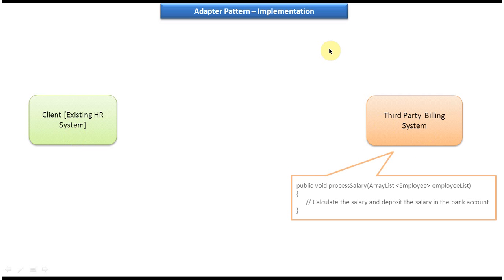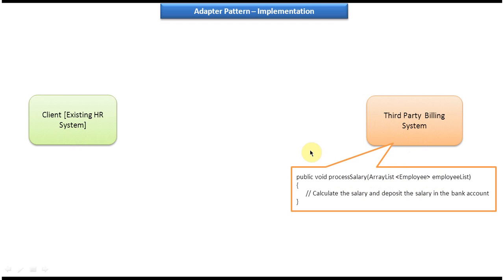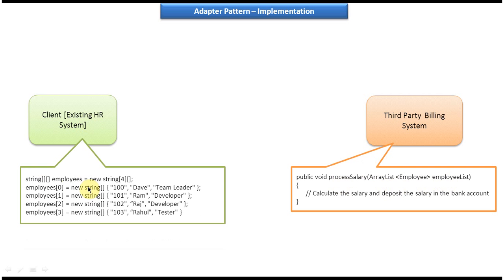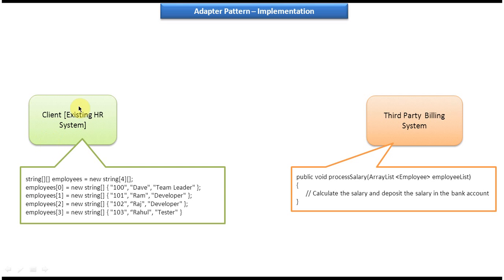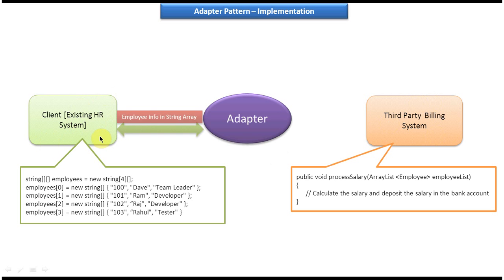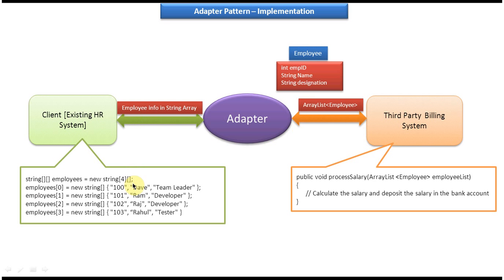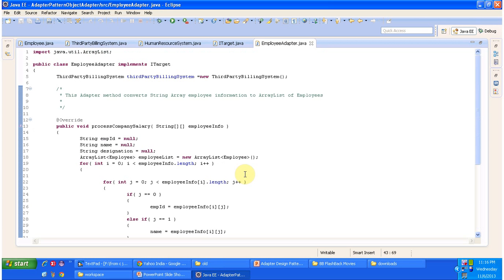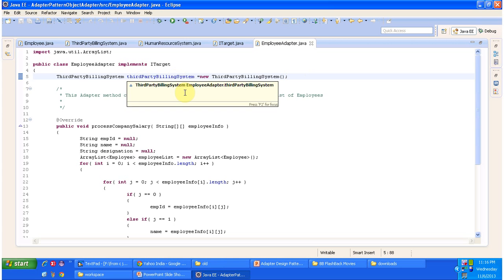Adapter Design Pattern Implementation: Object Adapter Example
In this video, we'll delve into the implementation of the Adapter design pattern using a real-world example of an Object Adapter. Join us as we explore how the Object Adapter pattern can be used to adapt the interface of an existing class into a form that another class expects.

The Adapter design pattern is a structural pattern that allows objects with incompatible interfaces to work together. In our implementation example, we'll demonstrate how the Object Adapter pattern can be employed to adapt the interface of an existing class without modifying its source code.

In this tutorial, we'll cover the following key points:

1. **Introduction to Object Adapter Implementation:** We'll provide an overview of our implementation example, highlighting the need for adapting interfaces and the benefits of using the Object Adapter pattern.

2. **Implementing the Object Adapter:** We'll dive into the implementation of the Object Adapter pattern, demonstrating how it wraps an existing class and provides a compatible interface to the client.

3. **Integration with Existing Classes:** We'll showcase how the Object Adapter integrates with existing classes, allowing them to be used interchangeably with classes expecting a different interface.

4. **Testing and Demonstration:** We'll test our Object Adapter implementation in action, demonstrating how it seamlessly adapts the interface of an existing class to meet the requirements of a client class.

By the end of this video, you'll have a comprehensive understanding of how the Object Adapter design pattern can be applied to adapt interfaces in real-world scenarios, facilitating seamless interaction between incompatible classes.